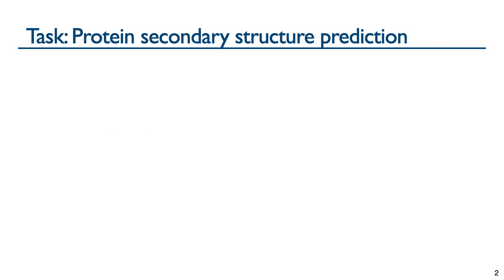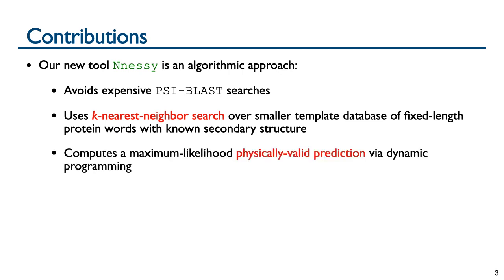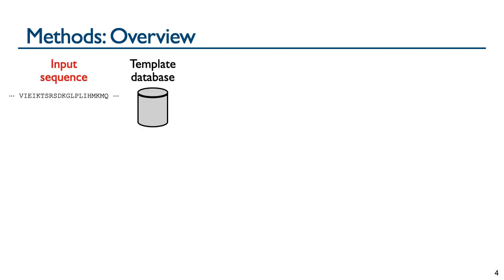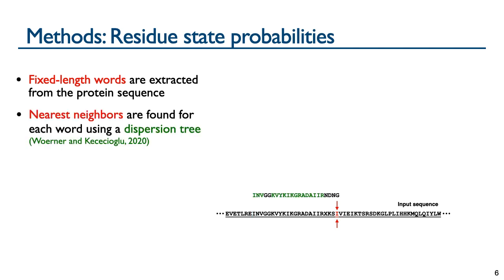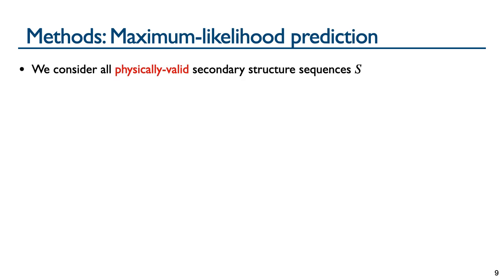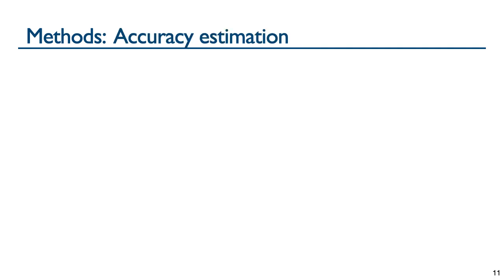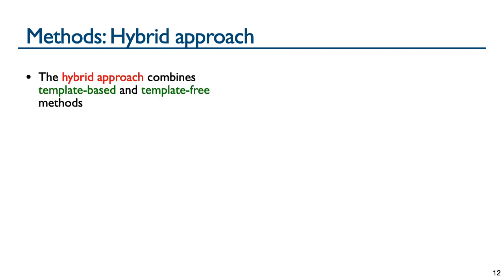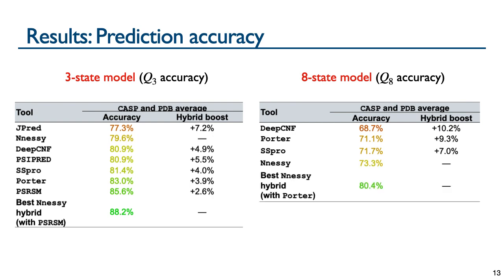How Nnessy achieves fast, high-accuracy protein secondary structure predictions - Short version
This is a shorter version of a talk titled "Boosting the accuracy of protein secondary structure prediction through nearest-neighbor search and method hybridization." It covers the ISMB 2020 proceedings paper by Spencer Krieger and John Kececioglu with the same title that describes a fast template-based method for protein secondary structure prediction, that when hybridized with a separate template-free tool produces predictions that outperform all state-of-the-art methods in terms of accuracy. This method is implemented in the open-source software tool Nnessy, which is available at nnessy.cs.arizona.edu.